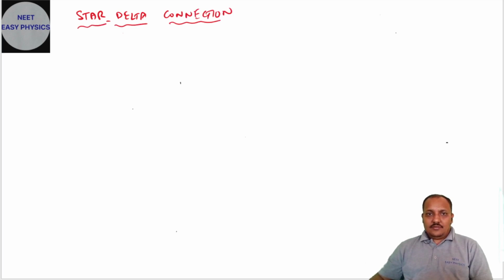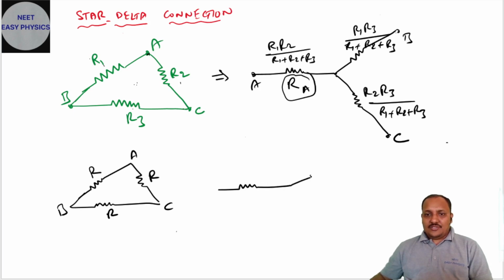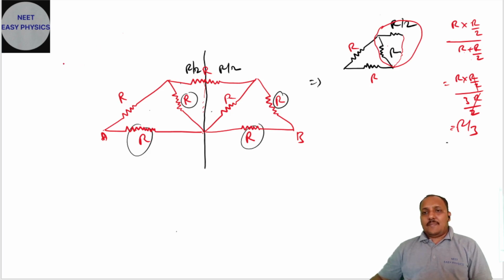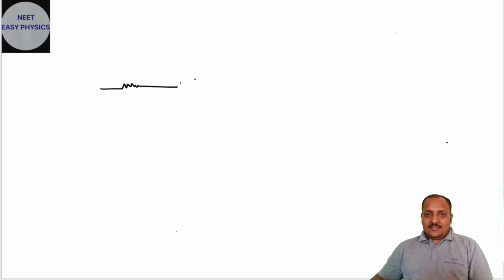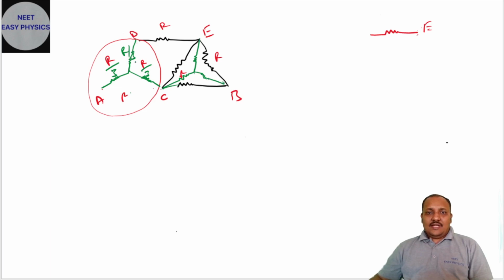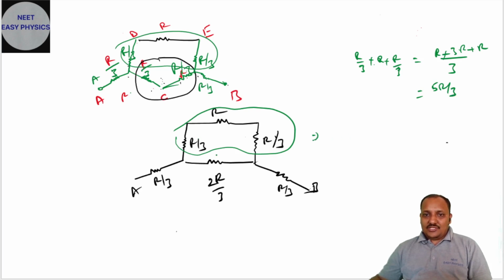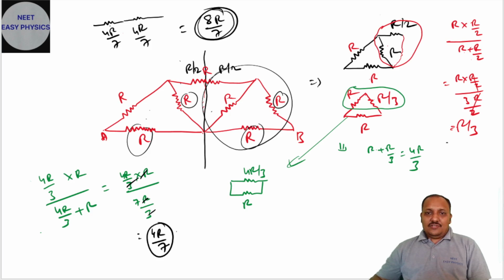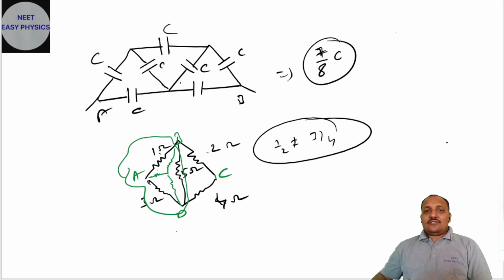Star delta connection: Part 17 [Current electricity]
How to solve if bridge is not balanced